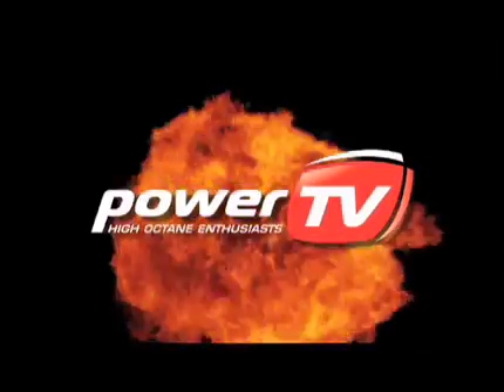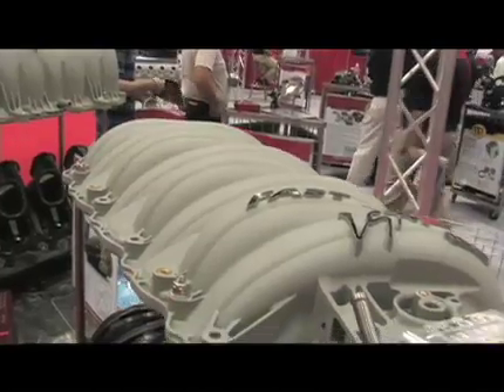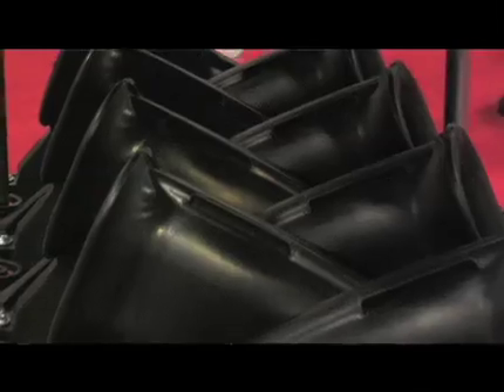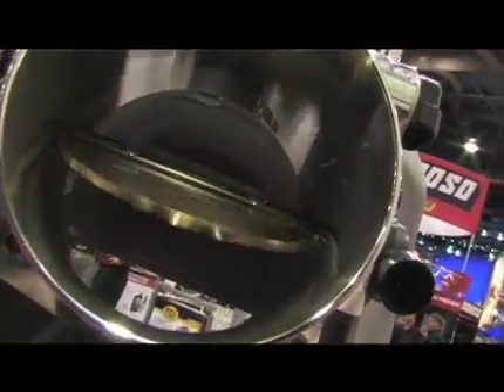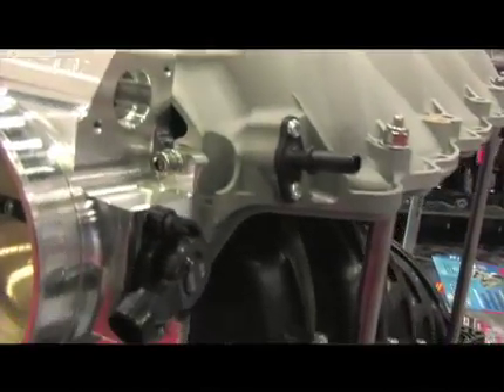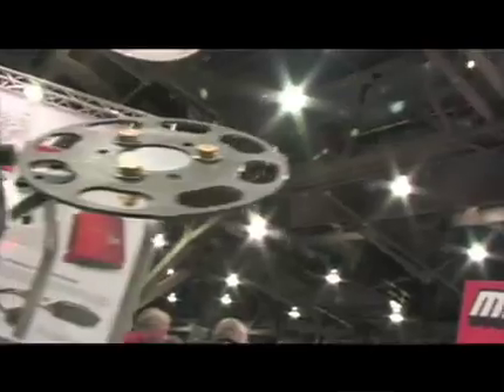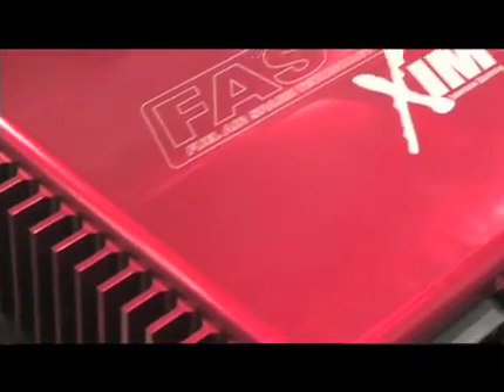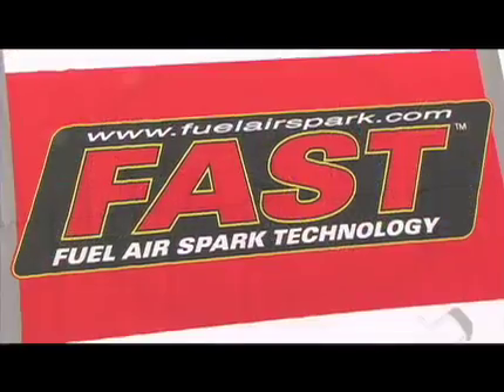StreetlegalTV.com - Intake Manifolds from FAST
David Page of FAST talks about some of their new products for 2010 including two new intake manifolds, a new crank trigger and a stand alone XIM.